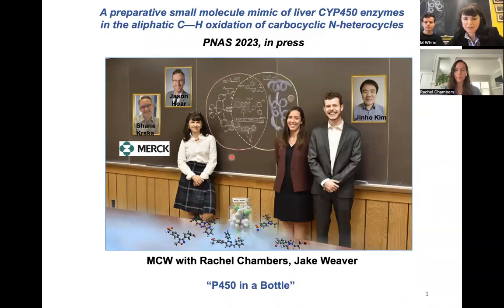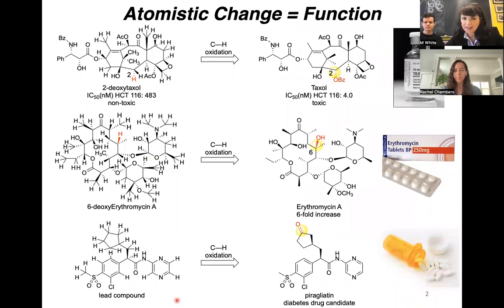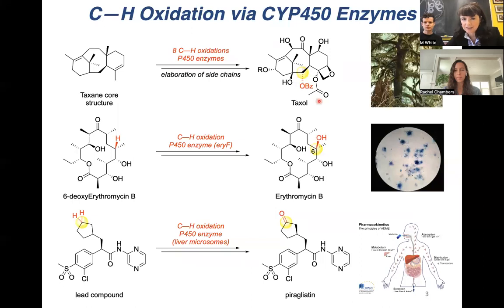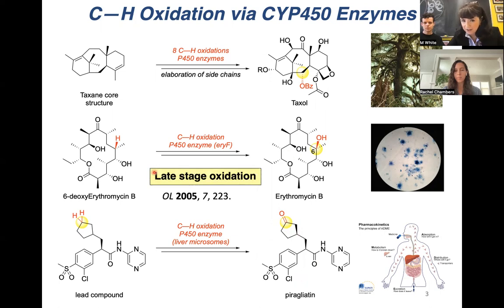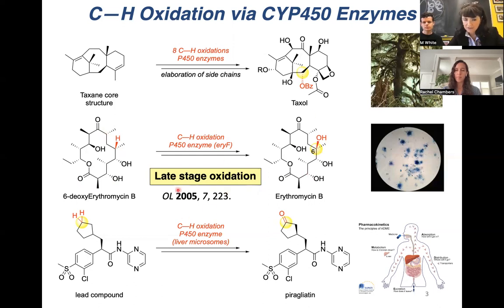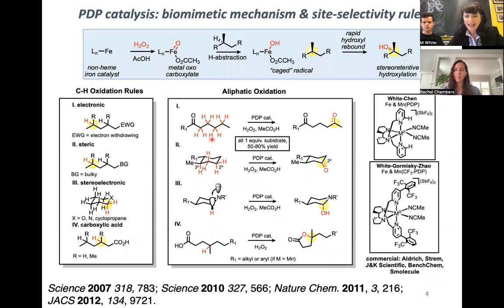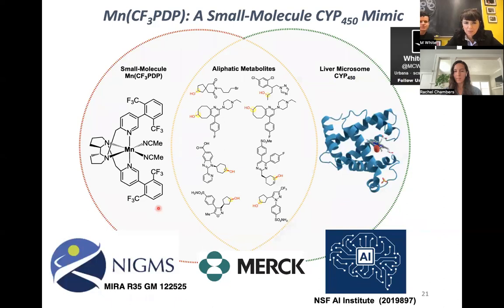Catalyst’s ability to mimic liver enzymes could broaden drug discovery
An Illinois research team led by Chemistry at Illinois Professor M. Christina White has developed a method to mimic liver enzyme processes with chemical reactions, which could lead to the development of new drugs or the modification of existing ones to improve their efficacy and reduce side effects. Members of the research team discuss their discovery in this video created on July 3, 2023.